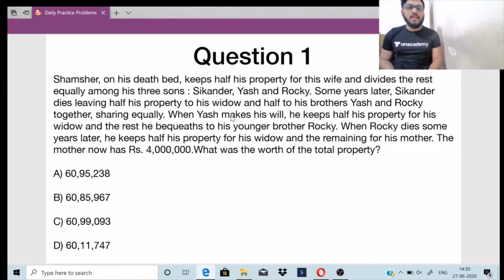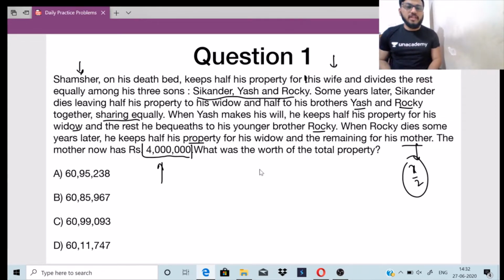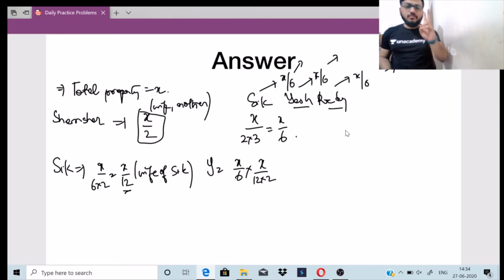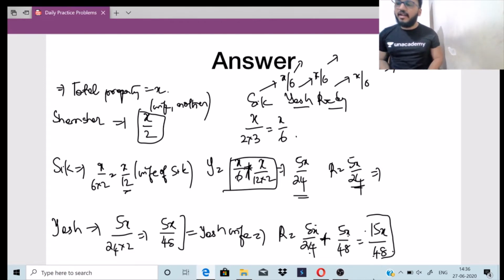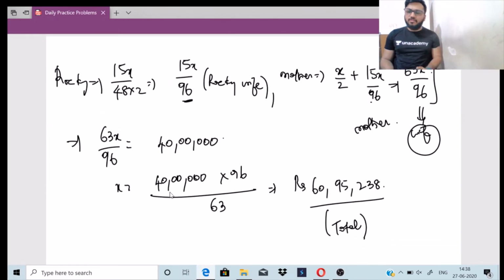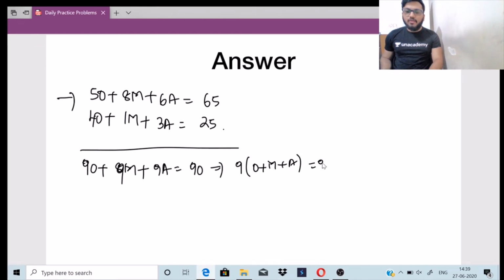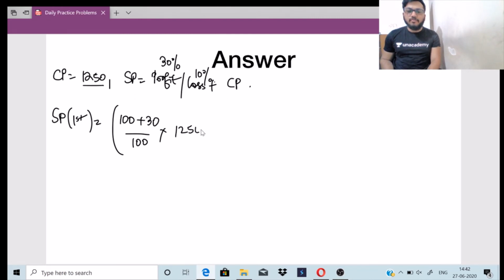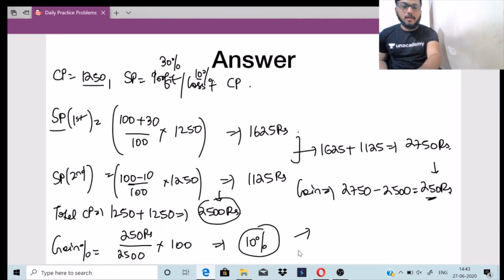Day 17 | Profit & Loss - III | General Aptitude | Question of the Day | Shreyas A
Question of the Day is a series of videos that are published at 06:00 PM every day on Unacademy Ascend where quick sessions of Engineering Mathematics and General Aptitude are discussed. We are trying to give you a daily dose of preparatory questions for General Aptitude and Engineering Mathematics.
Dedicated channels for your GATE & ESE Preparation:
Join our Exclusive Telegram Channel & Group for GATE & ESE Exams:
Unacademy Subscription Benefits:
1. Learn from your favorite teacher
2. Dedicated DOUBT sessions
3. One Subscription, Unlimited Access
4. Real-time interaction with Teachers
5. You can ask doubts in the live class
6. Download the videos & watch offline